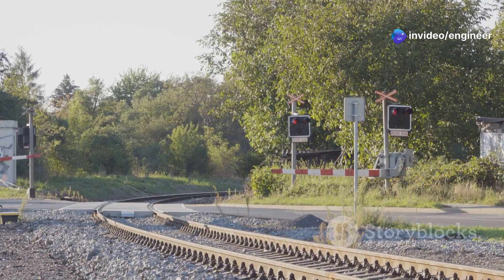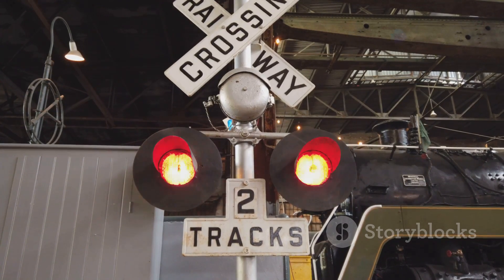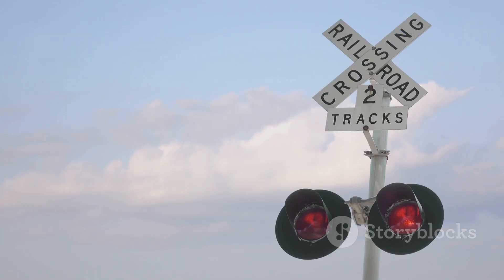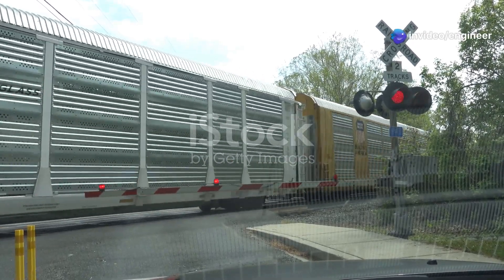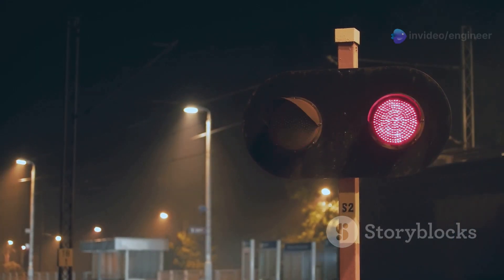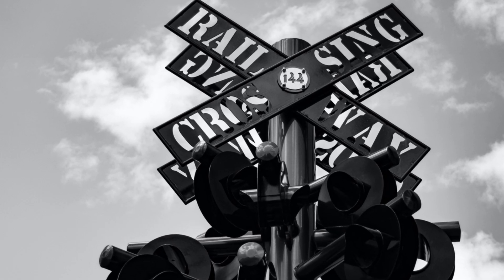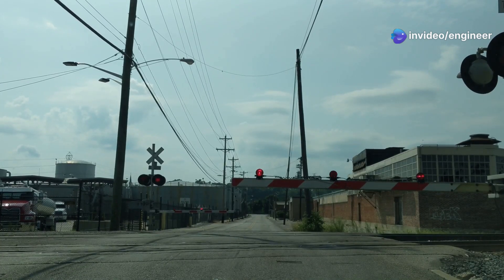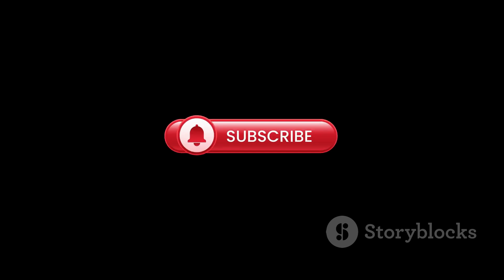How Do Railroad Crossings Work?